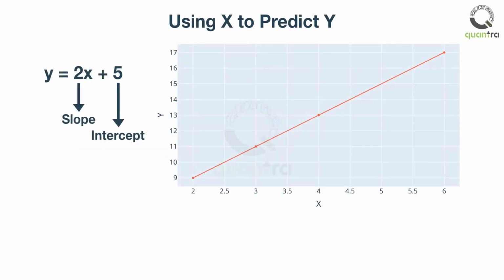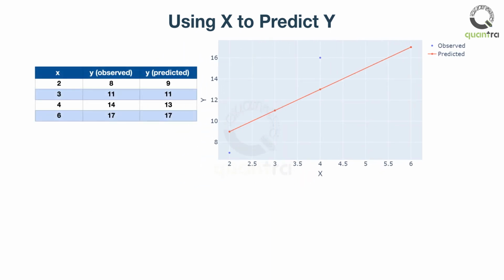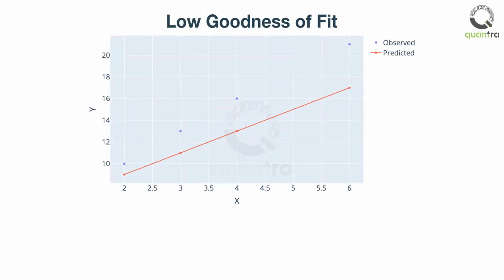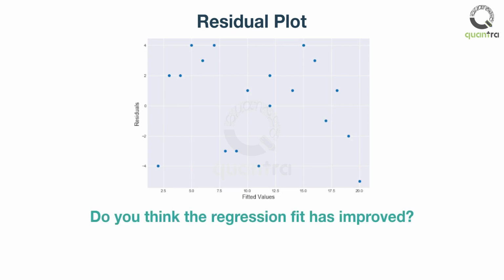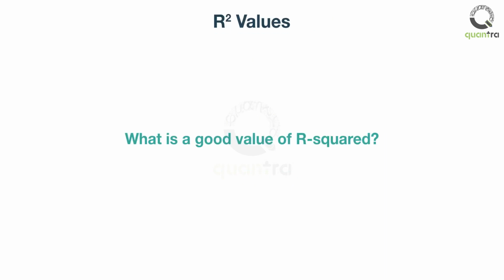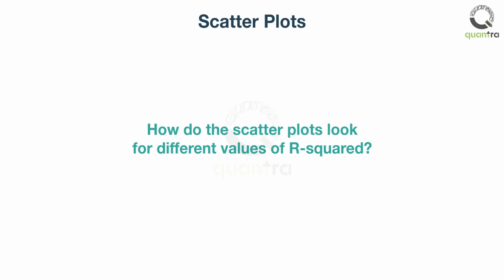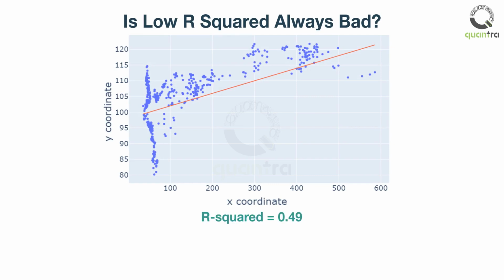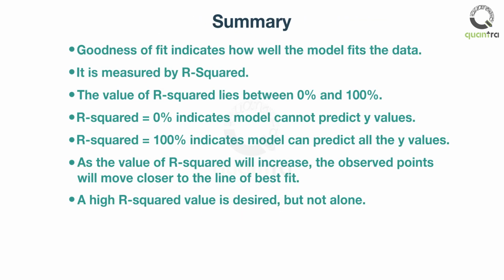Goodness Of Fit | Python for Machine Learning in Finance | Free Quantra Course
Welcome to this video lesson on goodness of fit. After completing this, you will be able to evaluate
if a linear regression fit is good or bad. Define goodness of fit and interpret R squared values.
Let’s consider the linear regression equation shown on the screen. The purpose of this equation or regression line is to predict the y values using the x values. You can see that all the points are on the line. Thus, x can accurately predict the y values. But what if x values are not able to forecast the y values?
In the example shown on the screen, all the points are not falling on the line. And there is difference between the predicted y value from the linear regression equation and the observed y value.
Goodness of fit tests how good the regression line is in predicting the actual y values. The fitted line is considered to be good if the difference between the predicted and observed value or error is very low. And at the same time the error should be random.
Here you can see that the error increases by one unit for each observation. If the error is not random, then you can predict one error from another. In other words, your linear regression model is not good. A plot of error is called residual plot. The screen shows the residual plot. Can you tell us if the regression fit is good?
You can see some patterns in the error. Thus, this linear regression model is not good. After some improvements, the residual plot looks as shown on the screen. Do you think the regression fit has improved?
Yes, the errors are now random and this is a better model. The next step is to assess the goodness of fit through some numeric measure such as R squared. R squared evaluates the difference between the predicted and the observed values. R squared is the percentage of the dependent variable variation that a linear model explains. The calculations are covered in detail in the next notebook. What is a good value of R-squared?
R-squared value ranges between 0 and 100%. A higher R-squared values represent smaller differences between the observed value and predicted values R-squared value of 0% means the linear regression line cannot predict the y values. On the other end, R-squared value of 100% means that x can accurately predict the y values. How do the scatter plots look for different values of R-squared?
The scatter plot shows the r-squared of 0.15. As the R-squared value keeps increasing, the data points keep coming closer to the regression line. At 1 all data points are on the regression line. However this does not occur in real world situations. Is low R-square always bad?
Generally it is bad. The R-squared for this graph is 0.49. But you can see that as x increases, y tends to increase too. You can see that there is still some information  which can be extracted from the model. Is high R squared always good?
The R squared for this graph is 0.99. But none of the predictions are point accurate. Such models would be useful in forecasting the direction of the price. Let’s review what we have learned in this video.